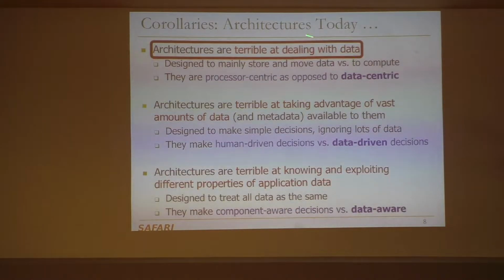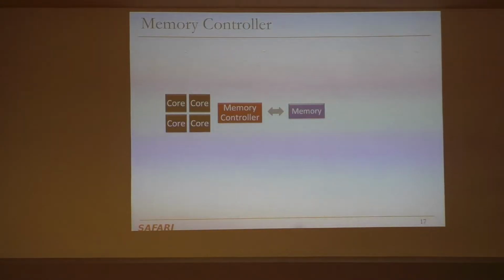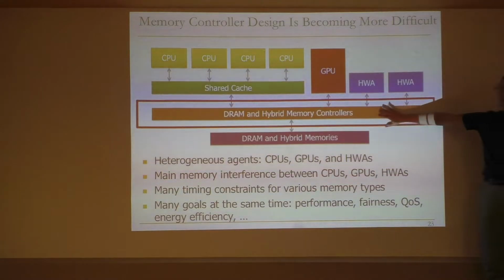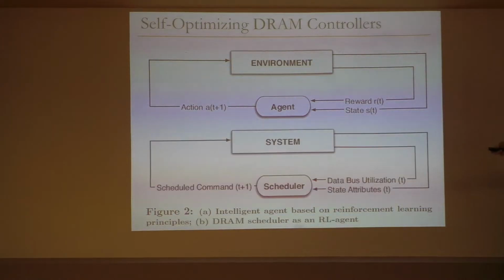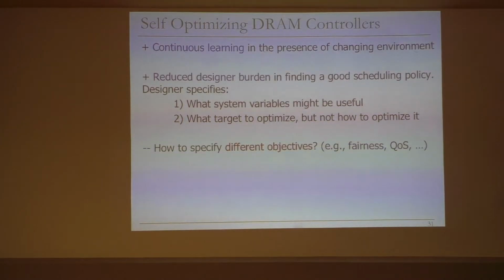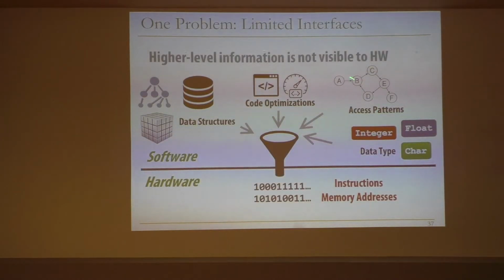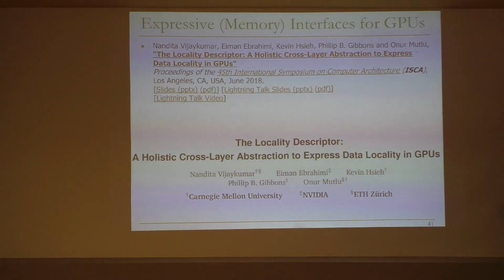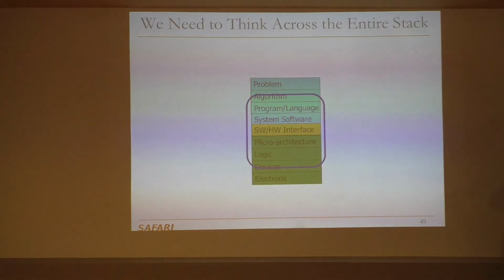Onur Mutlu @ Perugia Summer School - Memory Systems - Part 5: Data-Driven & Data-Aware Architecture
Onur Mutlu's Lectures at the Perugia NiPS Summer School
Memory Systems and Memory-Centric Computing Systems

Part 5: Data-Driven & Data-Aware Architecture